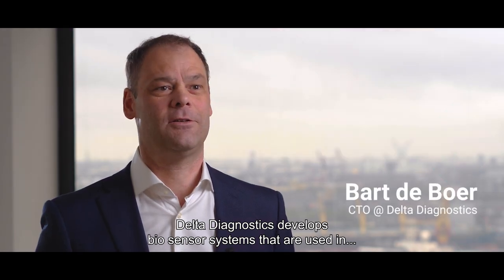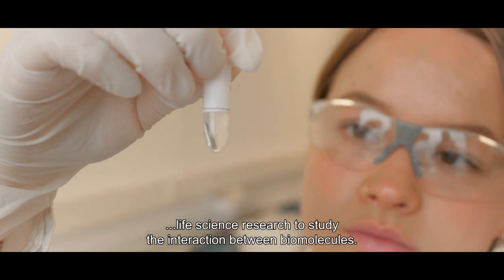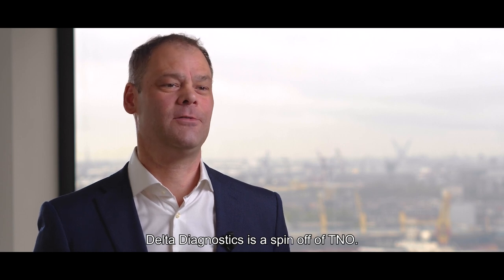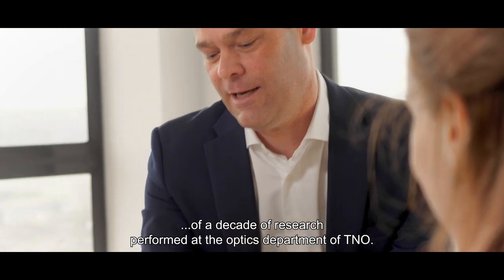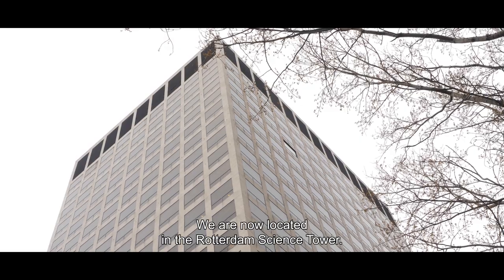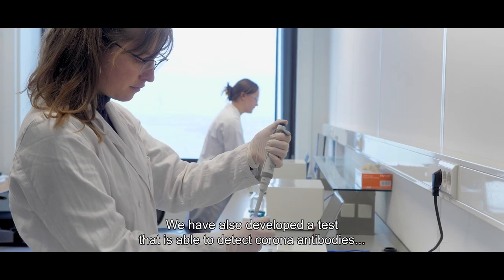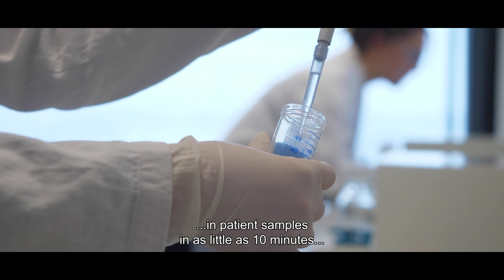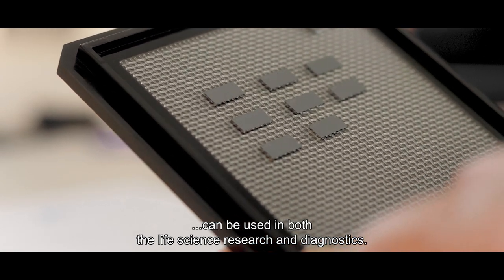Delta Diagnostics Presents Photonic Biosensor Technology for Point-of-Care Diagnostics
PhotonDelta is an end-to-end value chain for integrated photonics that designs, develops, and manufactures innovative solutions. One of the players in the value chain is Delta Diagnostics.

Delta Diagnostics develops rapid, sensitive and low-cost biosensors and instruments that will be used for new discoveries in life sciences that may eventually lead to novel diagnostics.